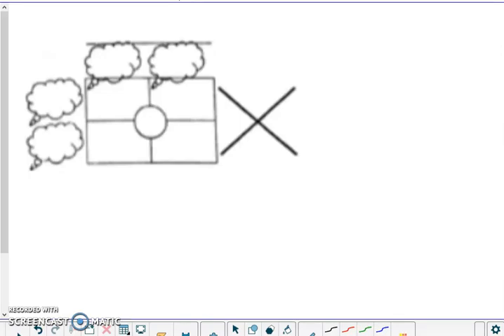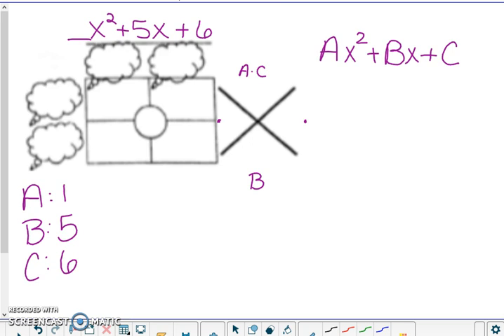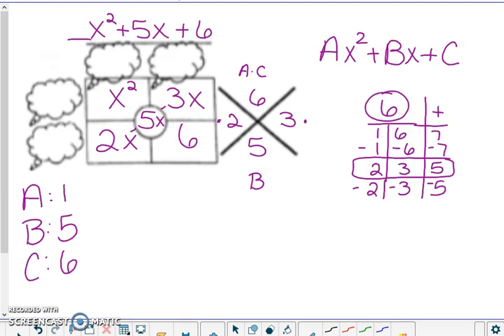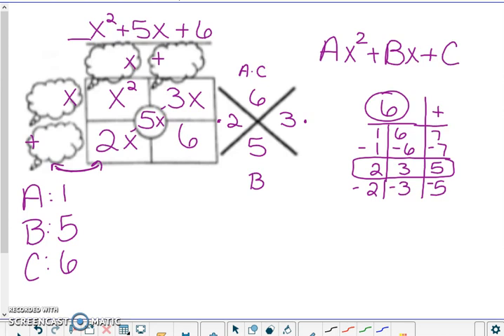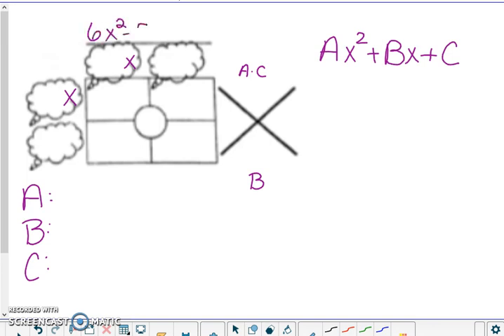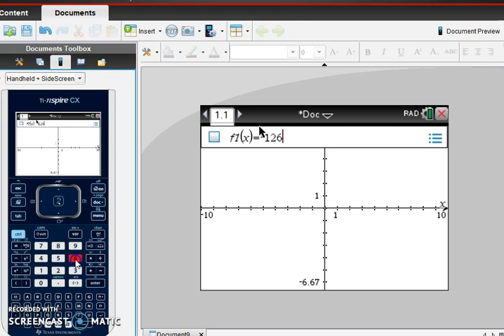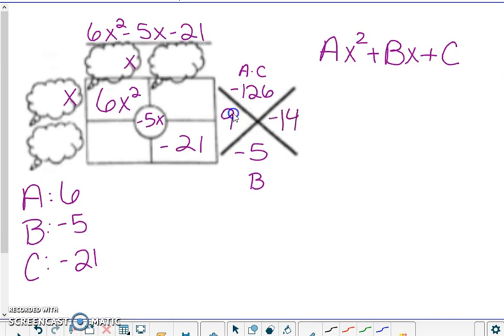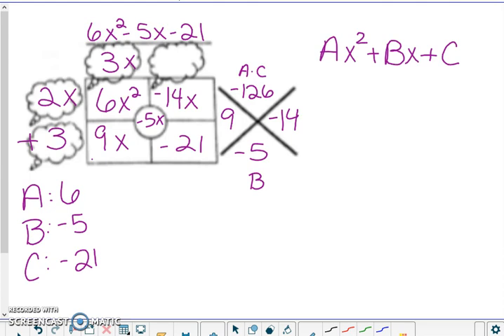Factoring Trinomials- Box Method